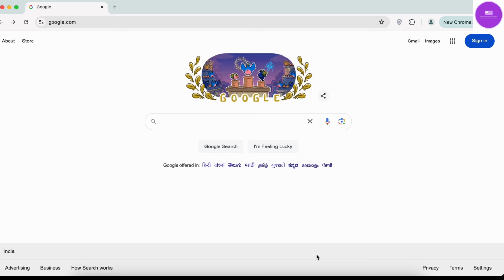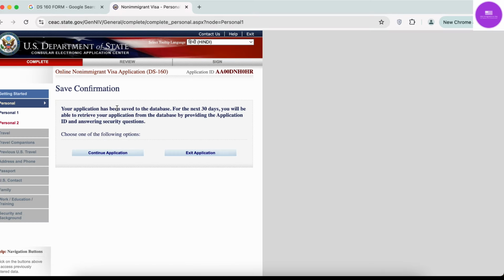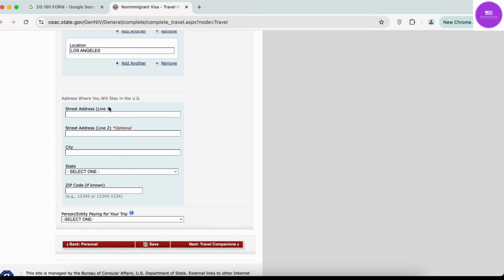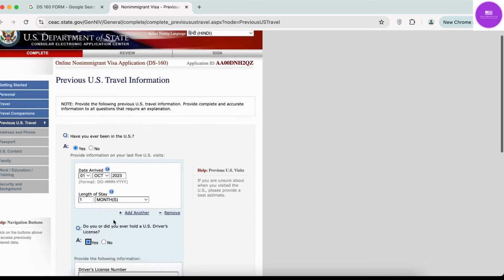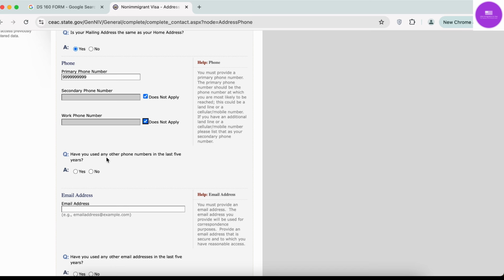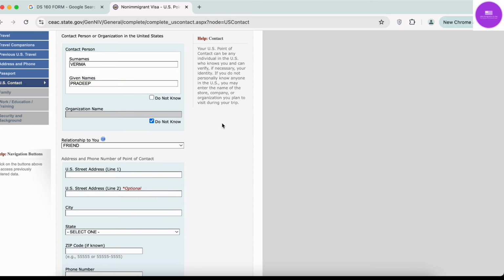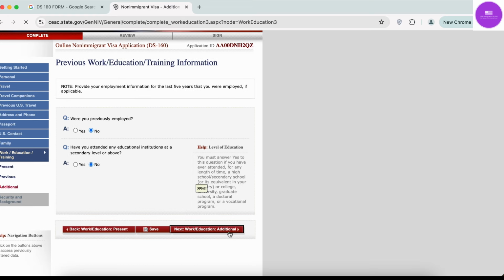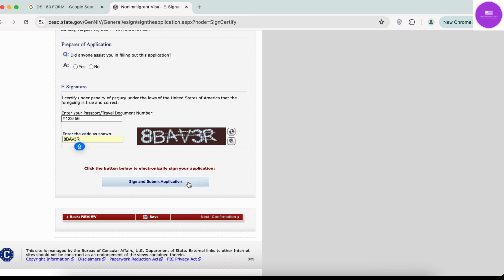HOW TO FILL DS 160 FORM FOR US Visa Step by Step guide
DS 160 Form Filling Step by Step Process in 2024 | Visitor B1 B2 Visa | USA Immigration

Planning to apply for a U.S. visa? In this step-by-step guide, we’ll walk you through how to fill out the DS-160 form for your U.S. visa application. Learn how to complete each section correctly, avoid common mistakes, and ensure a smooth visa process. Watch till the end for expert tips!

🔹 Topics Covered:
✅ What is the DS-160 form?
✅ Step-by-step form filling guide
✅ Required documents & information
✅ Tips to avoid mistakes
✅ Next steps after submission

📌 Helpful Links & Resources included!